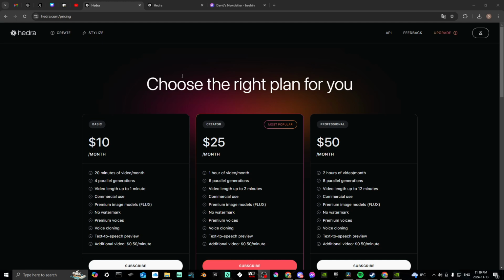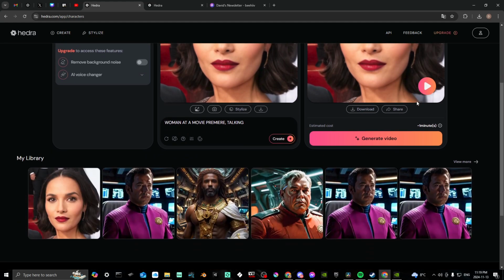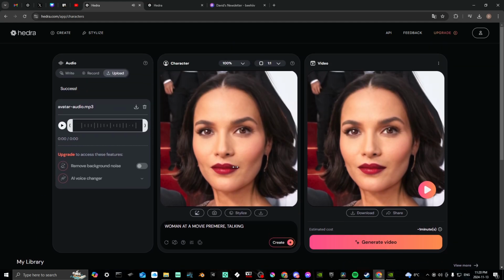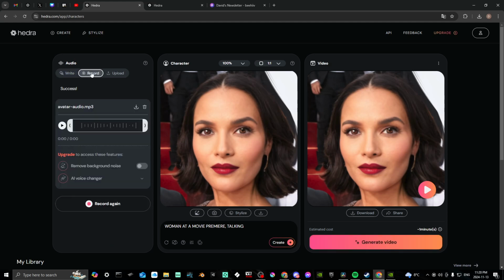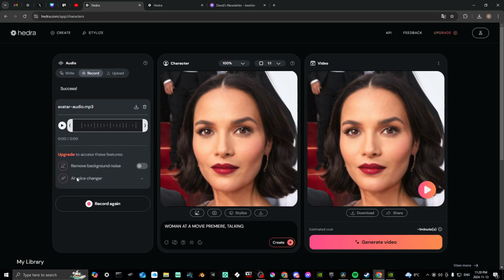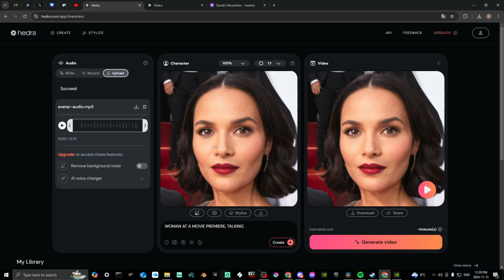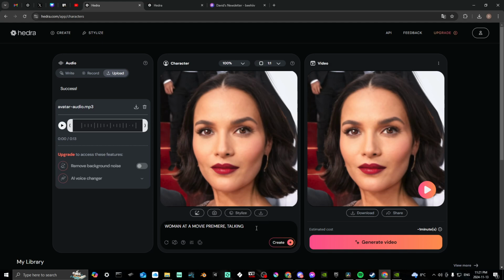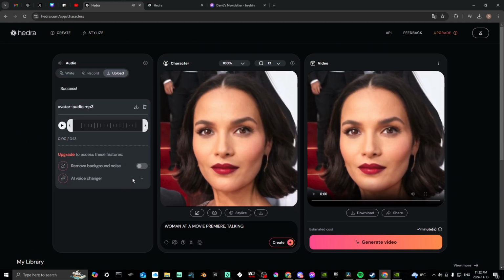HOW TO MAKE A CHARACTER WITH HEDRA AI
Create a unique character with Hedra AI by providing detailed prompts about appearance, personality, and background. Customize your character's traits to bring them to life with Hedra AI's powerful generation tools.